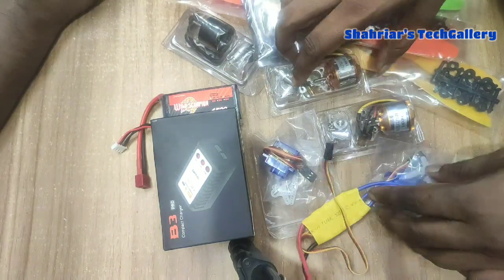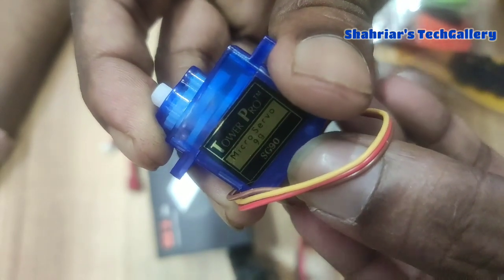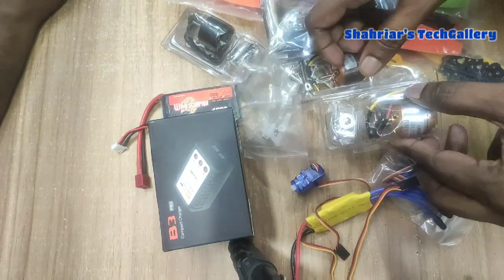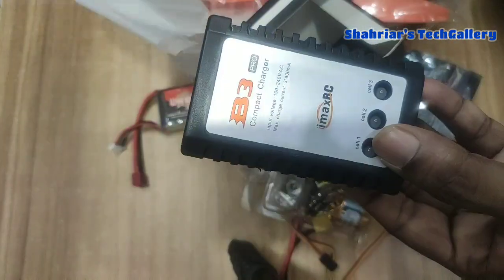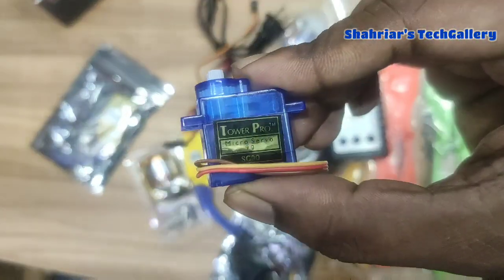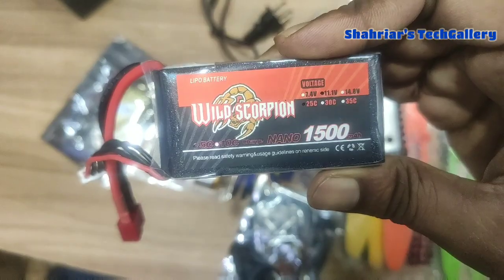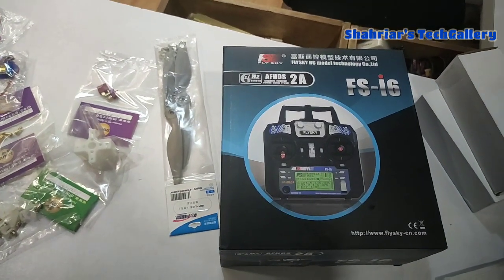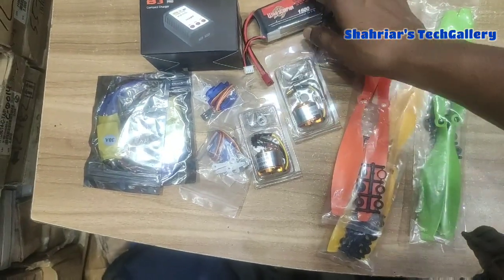RC plane parts for Beginners - Cheapest RC parts in 60$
This is my YouTube channel in which I am going to share information RC plane basis parts price. And unboxing parts.

Hi! In this video tutorial, i will be giving an introduction to the electronic hardware components that you will be needed.Mainly this video is rc airplane parts unboxing.

Bldc motor - Red color 330-350tk. Black color 370-400tk.

ESC - 350 tk.

Propeller -90-110tk.

Servo motor - Plastic gear - 70-90tk.

Lipo battery - 2200mah 11.1v - 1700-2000tk

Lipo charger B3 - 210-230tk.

FS i6 transmitter and reciver - 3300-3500tk.

If you give this channel reference this shop authority give you all parts price lower.

This parts available in BD.

You have any question?

RC plane and Drone video coming soon.